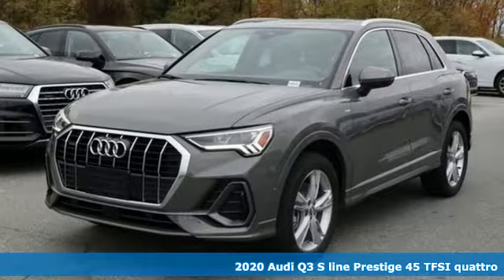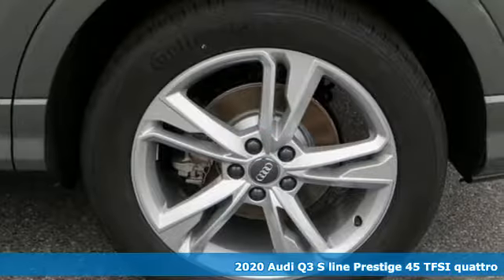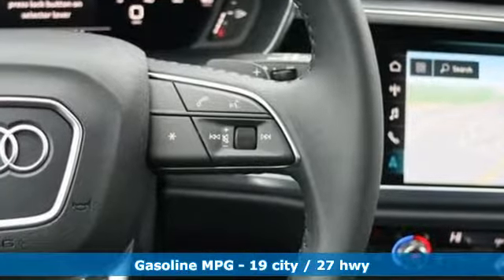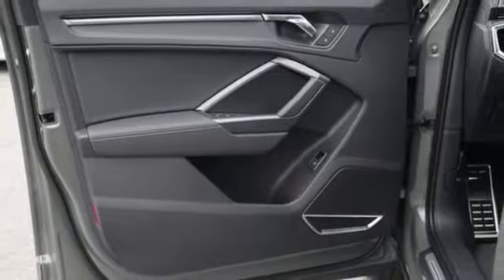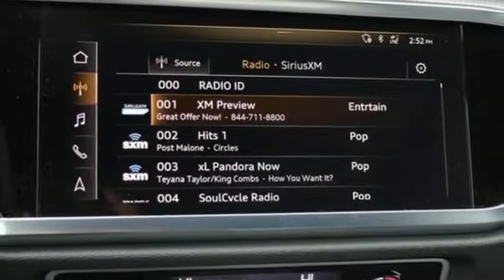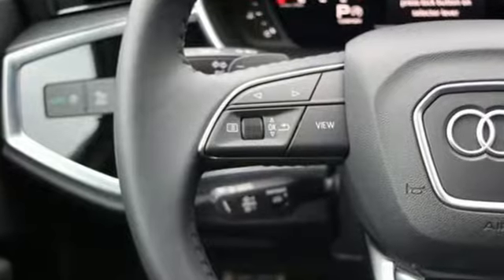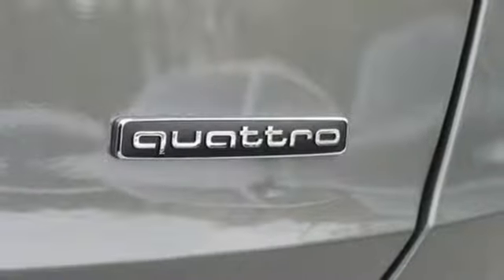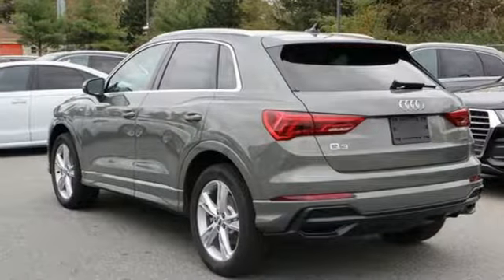New 2020 Audi Q3 Silver Spring MD Washington-DC, MD W02949 - SOLD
Year: 2020
Make: Audi
Model: Q3
Trim: 2.0T Premium
Engine: 2.0L 4-Cylinder TFSI
Transmission: 8-Speed Automatic with Tiptronic
Stock #: W02949
VIN: WA1FEDF39L1014721

Address:
3151 Automobile Boulevard